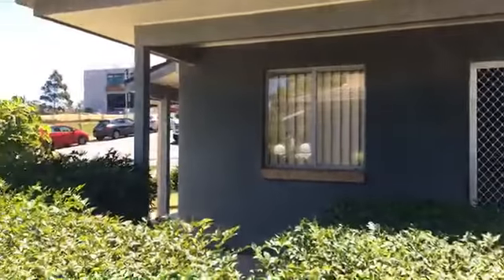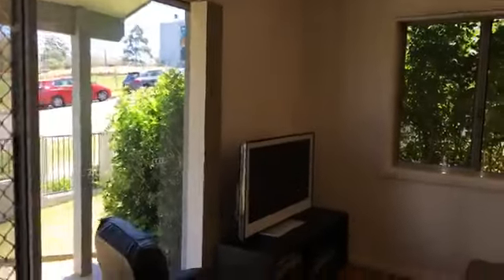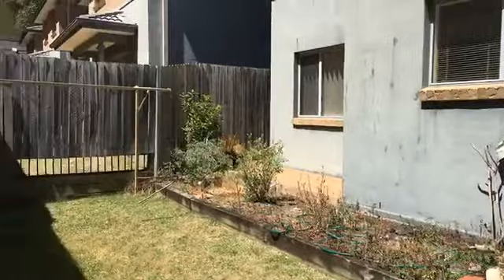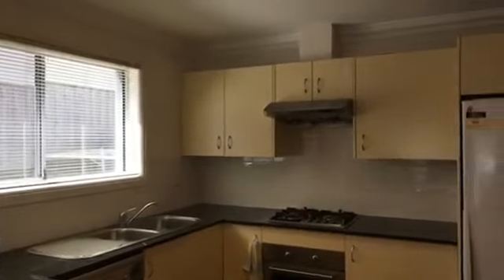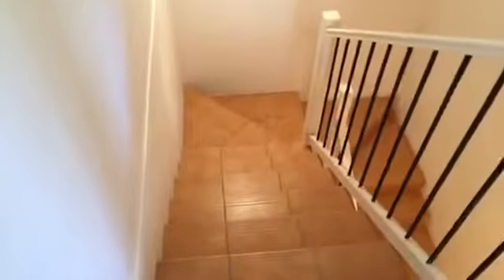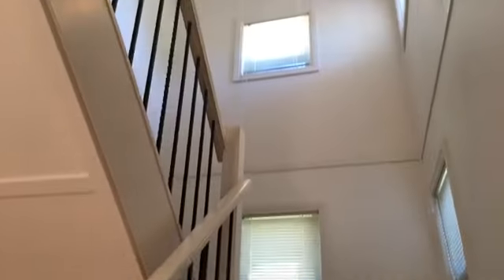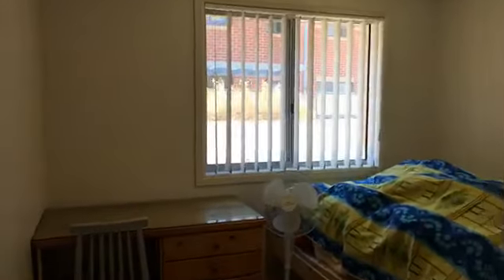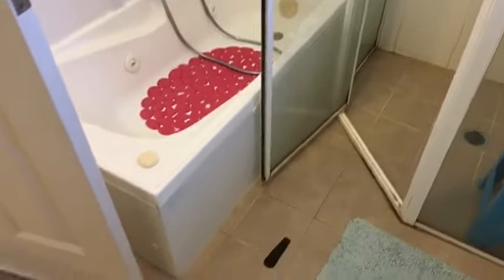Open House: 1/3-5 Forbes Street, Hornsby